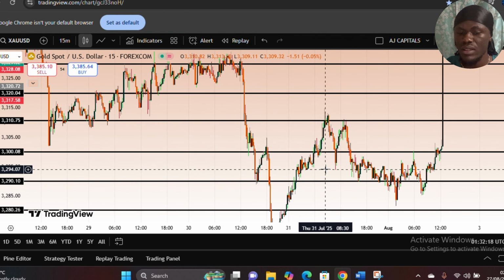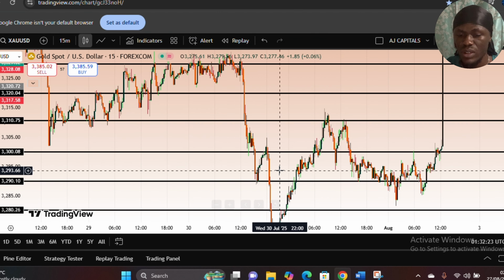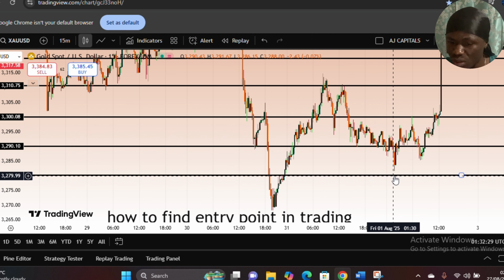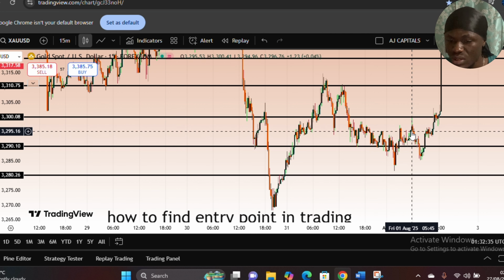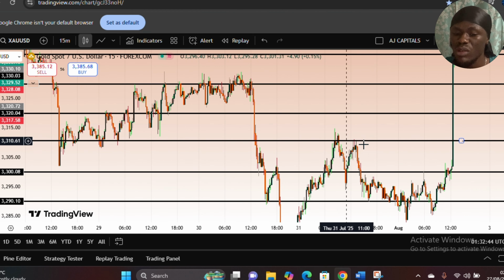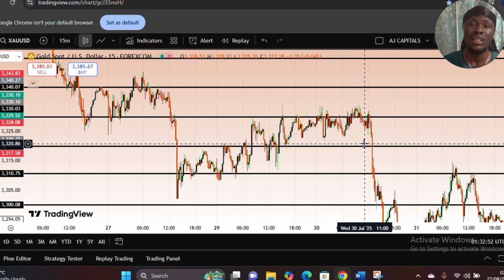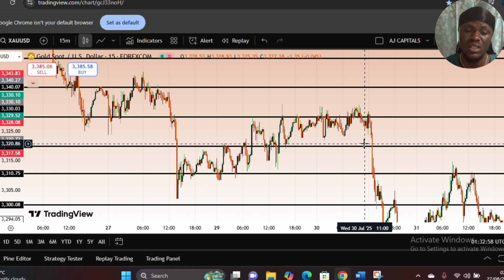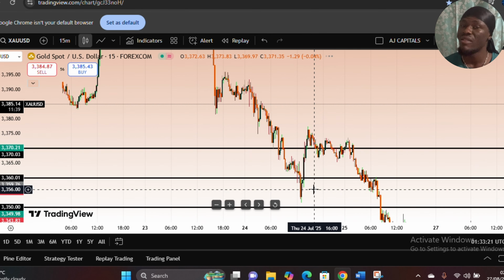Top Trader Reveals BEST Entry Point Strategies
Looking to improve your trading skills? Watch this video as a top trader reveals the best entry point strategies for successful trading.